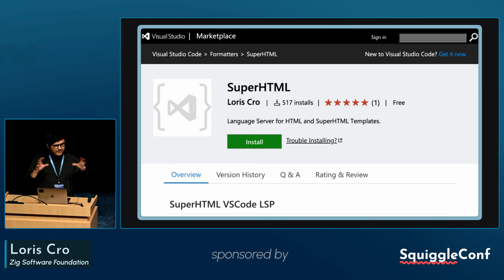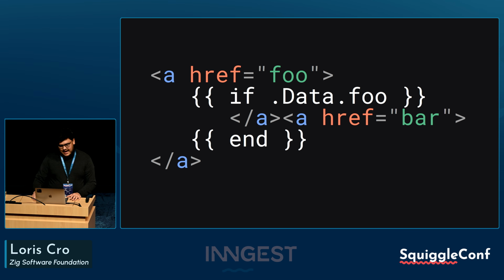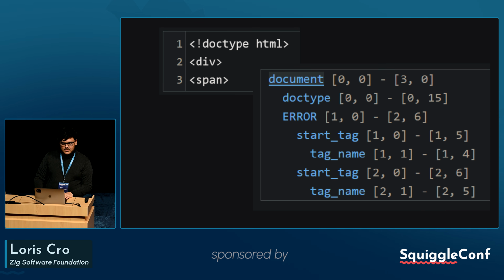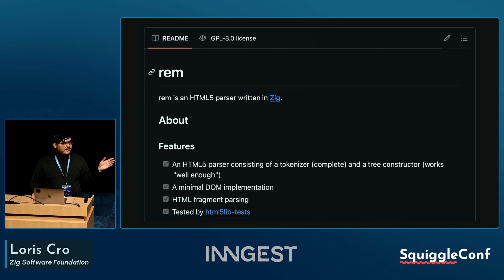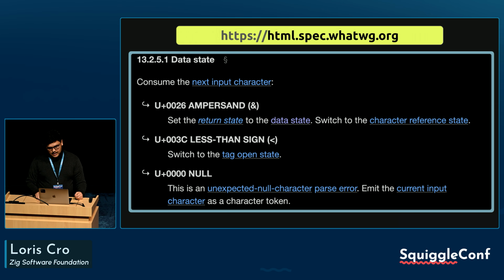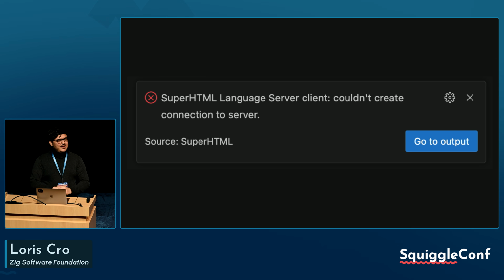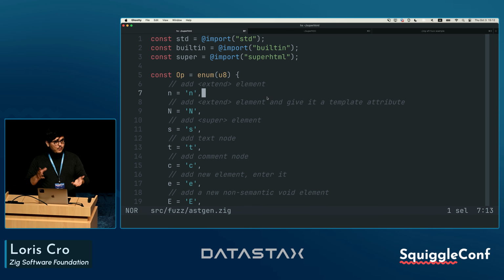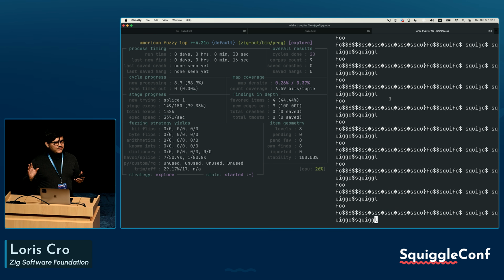Building an LSP Server in Zig | Loris Cro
Have you ever started a simple project, wanted something to exist, and ended up spending all your time building it yourself? I recently went from building static sites, to building my own static site generator, to writing a new HTML parser and then language server from scratch.

This talk will guide you through that process of how my yak-shaving stack evolved over time, starting with using TreeSitter as a parser, and culminating in the Zine static site generator and SuperHTML language server. We’ll cover both why those things are useful and how they actually work under the hood.

By the end of this talk, you will have concluded I’m a maniac, or you will have developed your own appreciation for occasionally building things from scratch. Likely both.

00:00 in this talk…
00:45 introducing Loris Cro and SuperHTML
02:24 why write an HTML language server?
03:35 porting the Zig website to Hugo: Zine
06:30 designing a structured templating language
07:18 take one: TreeSitter
10:55 what about other parsers?
12:20 the follies of strict spec compliance
14:44 writing a new HTML parser
16:00 implementing a language server
17:48 writing tooling in a low level programming language
18:35 handling userland crashes with fuzzing
19:52 coverage-guided fuzzing
12:24 demo take one
22:35 emitting test cases with supergen
23:26 demo take two: supergen
27:09 audience questions and answers

Hi, I'm Loris. I work at the Zig Software Foundation, and my main job is to help Zig grow a vibrant community and ecosystem. While, like most people, I started with only high-level programming languages, Zig has introduced me to systems programming and shown me all the design choices that previous programming languages had precluded me from accessing. I now use my newfound superpowers to try to write performant and robust applications, and on occasion I even succeed :^)

SquiggleConf 2024 was the first edition of SquiggleConf, a yearly conference in Boston for excellent web dev tooling. to learn more about SquiggleConf 2025: the second edition coming in September 18th-19th 2025 at the New England Aquarium Simons Theater.

SquiggleConf is a production of Squiggle.Tools, a nonprofit organization offering ongoing learning opportunities that enable participants to engage, learn, and advance their careers—regardless of their background or resources.